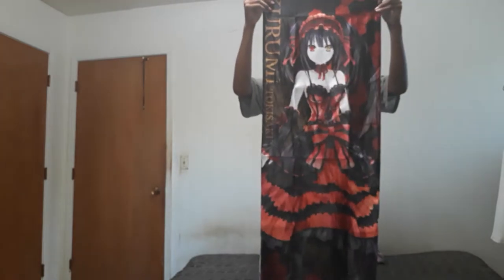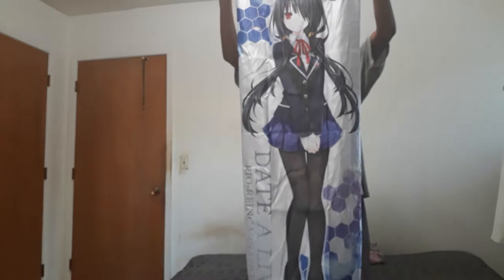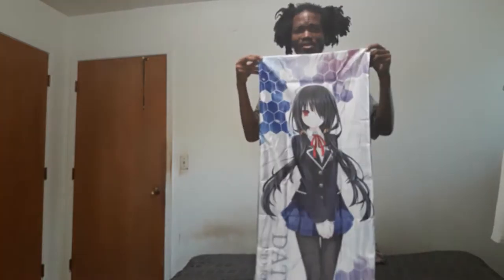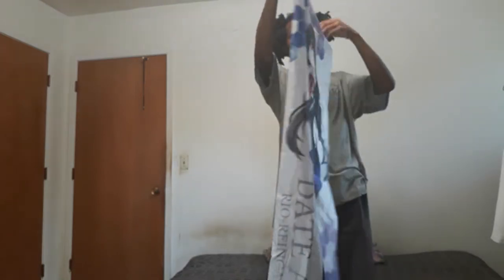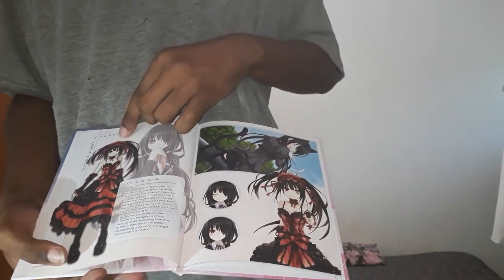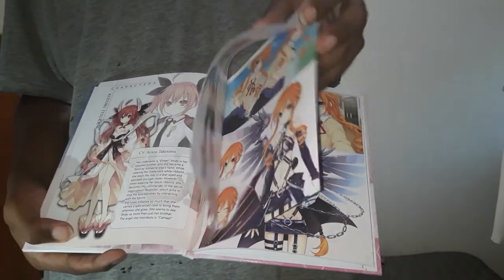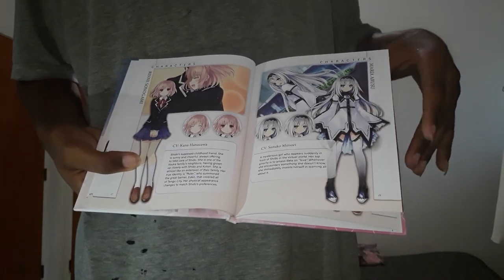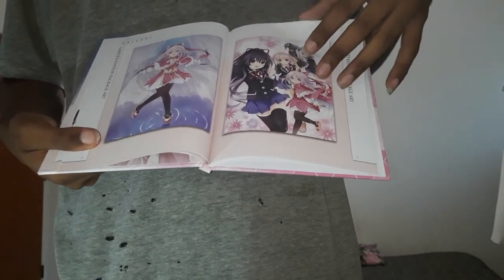Date Alive Rio Reincarartion Unboxing Limited Edition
A PlayStation game Visaul Novel.
This game come From Japanese Delopers.
Pleasa Enjoy the Video

Ideal Factory
Complie Haert
Silicon Studio
Sting
Tsunako
Kuosihi Tachibana
Fujimishobo
KadoKawa